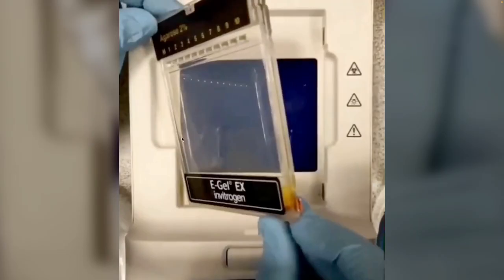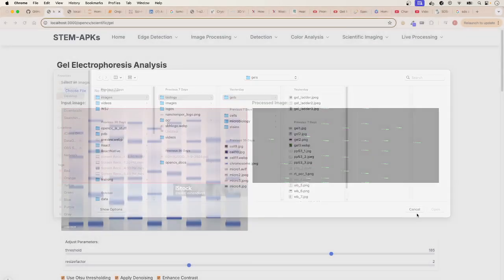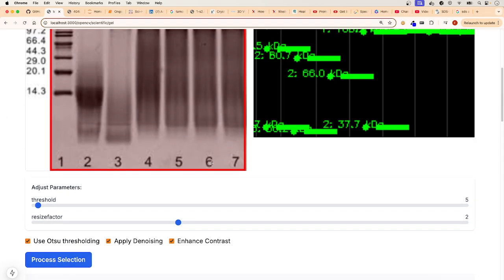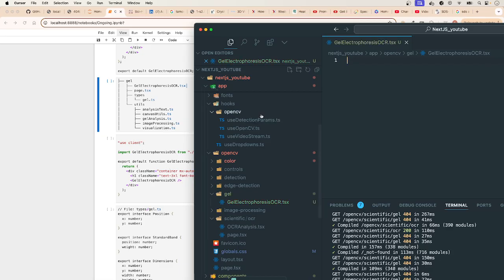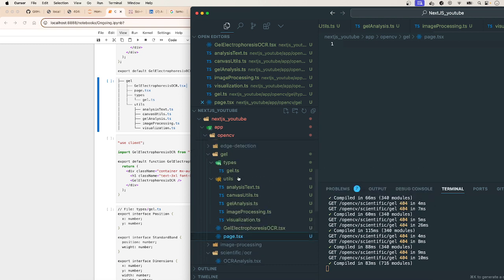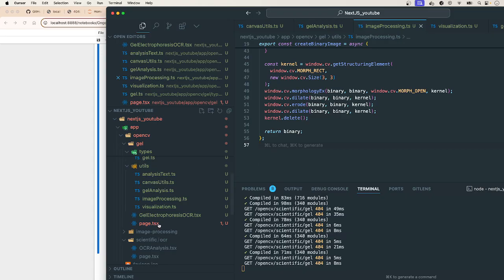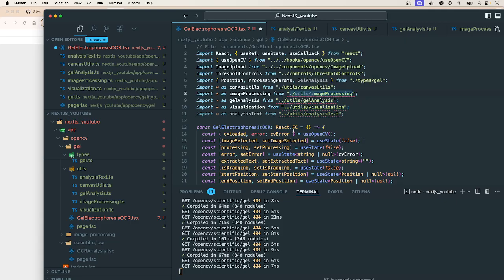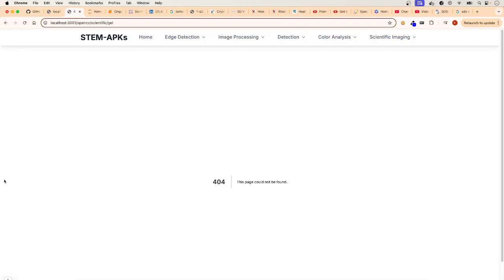Tut.19: OpenCV Gel Electrophoresis Analysis: Automated Band Detection & Molecular Weight Calculation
Discover how to build a powerful Gel Electrophoresis analysis tool using modern web technologies. In this tutorial, we'll create a comprehensive solution for automating gel image analysis, perfect for researchers and biotech professionals.

Key Features:

Automated band detection and molecular weight calculation
Interactive lane selection and analysis
Built-in noise reduction and image enhancement
Protein marker detection
Detailed analysis reports and data visualization
Real-time processing feedback
Export capabilities for research documentation

Tech Stack:
▪️ Next.js
▪️ OpenCV.js
▪️ TypeScript
▪️ Tesseract OCR
▪️ Tailwind CSS

Learn how to process gel electrophoresis images, detect protein bands, calculate molecular weights, and generate detailed analysis reports. Perfect for biologists looking to automate their workflow or developers interested in scientific image processing.